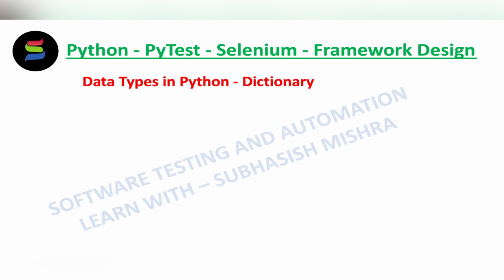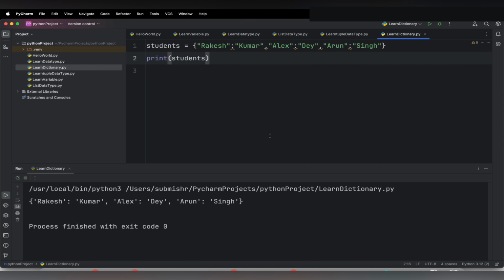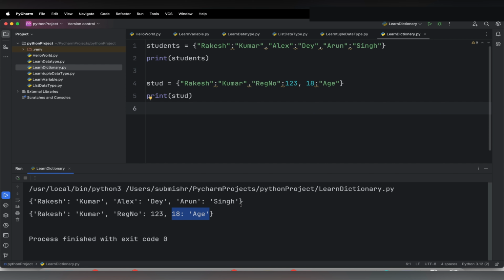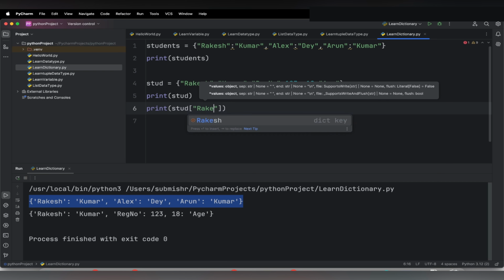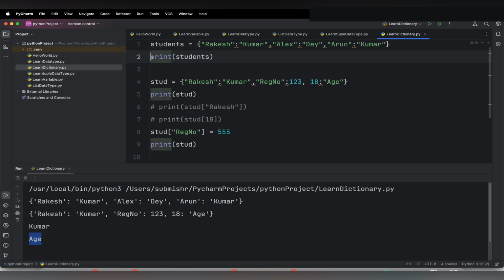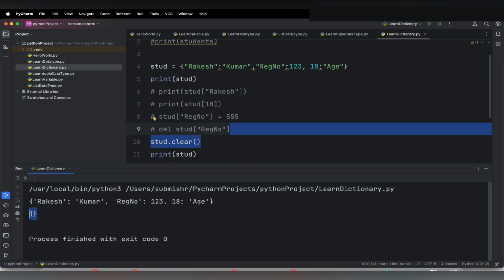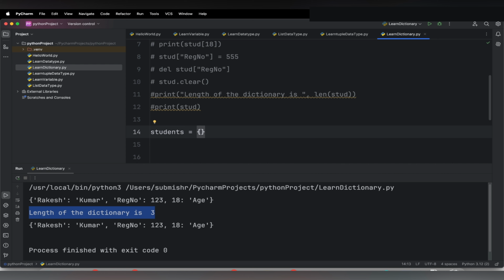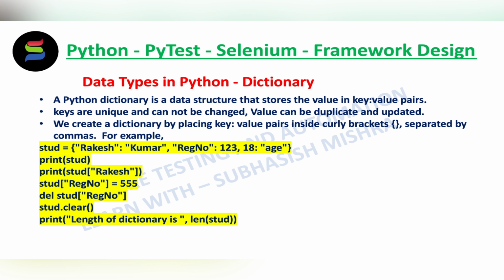10. Dictionaries in python | Dictionaries Built-in functions in Python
10. Dictionaries in python | Different Dictionaries Built-in functions in Python